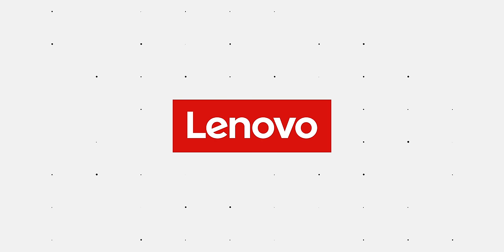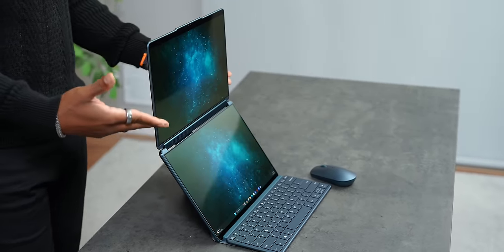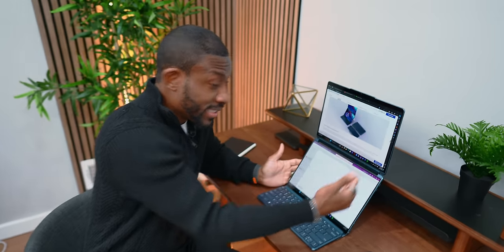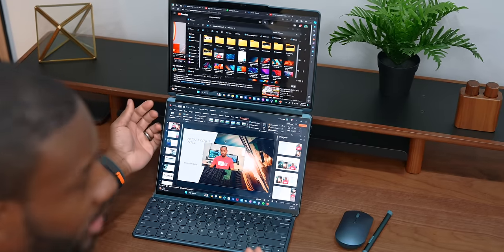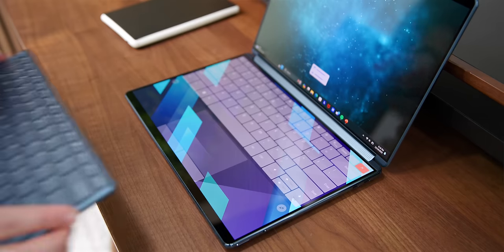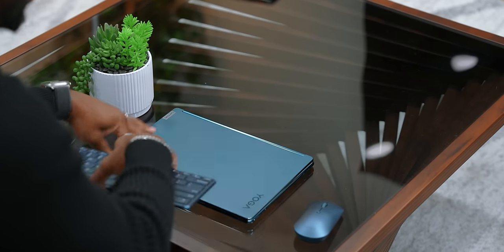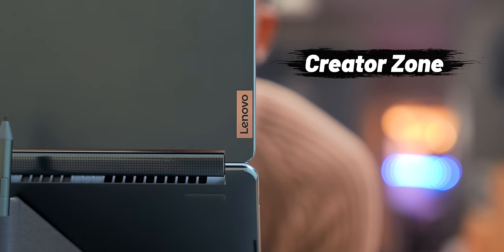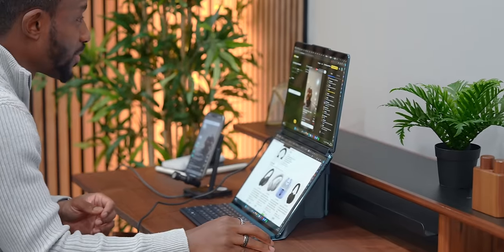The Best Laptop To Get Work DONE - Lenovo Yoga Book 9i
This has to be the ultimate productivity laptop I've ever used. Lenovo has been going nuts with their latest devices, and today, we've got to talk about this Yoga Book 9i. Would you use this for work?